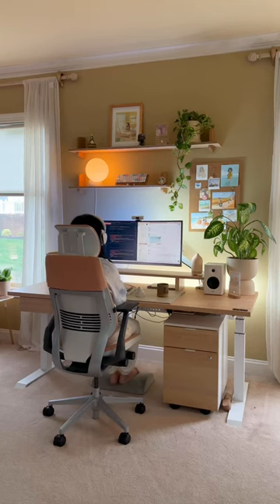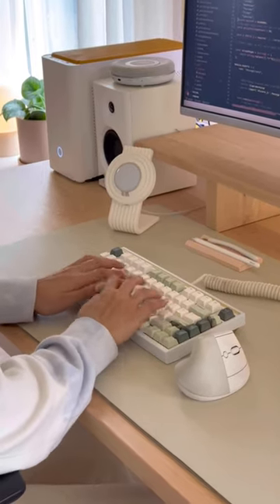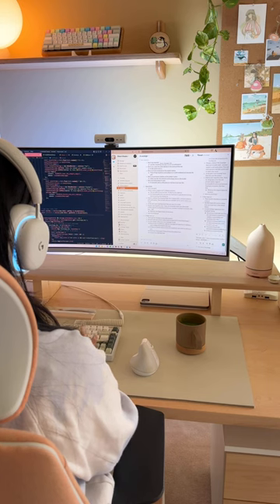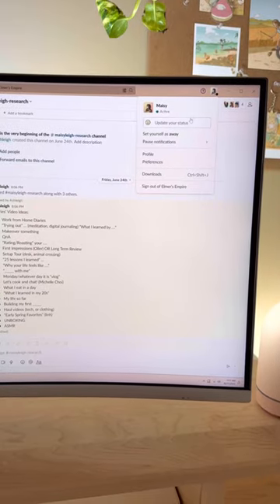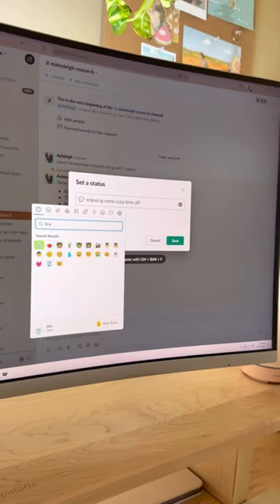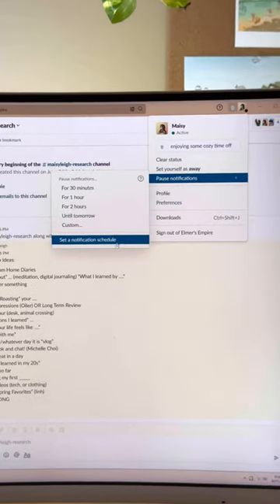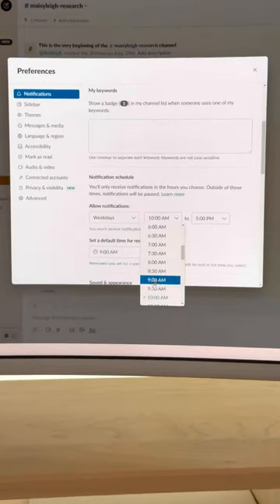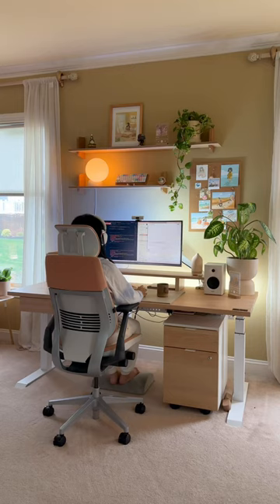cozy work from home day ft. Slack!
A gently reminder to take care of your mental health, and establish clear boundaries between your work life & personal life! What are some things you implement in your day-to-day to have a good work-life balance?